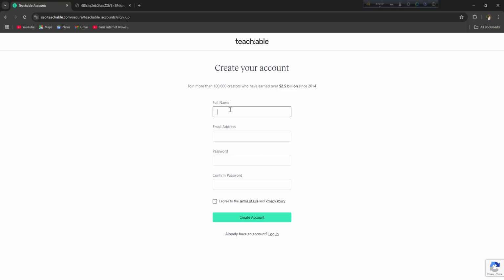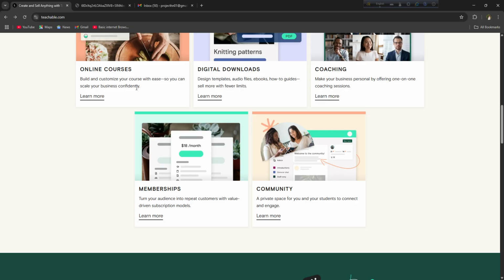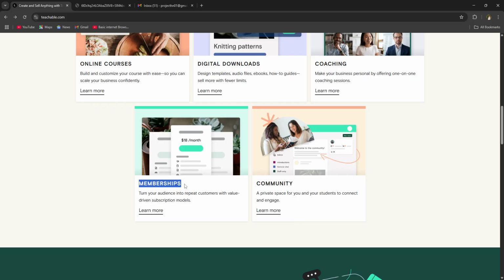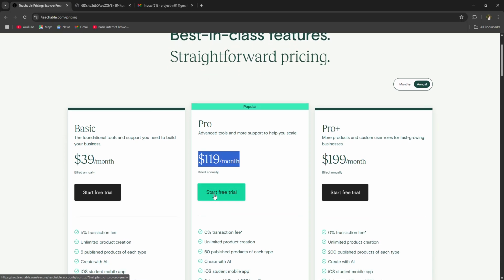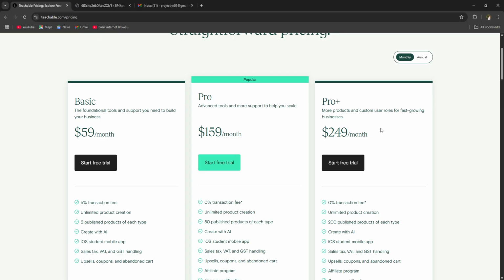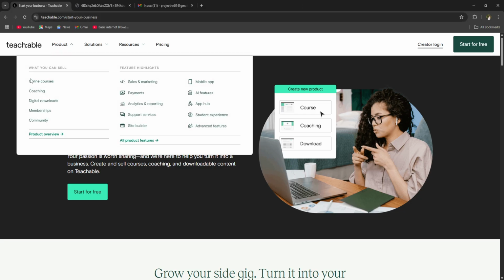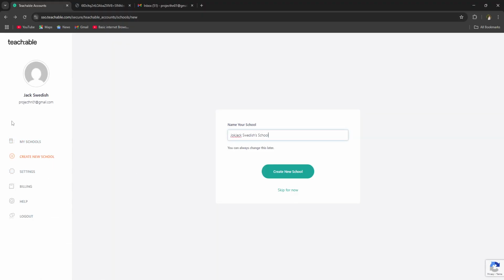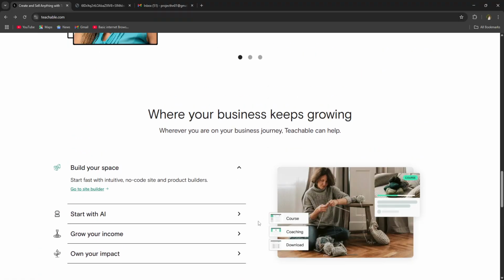Teachable Tutorial for Beginners - 2025 (Step by Step Guide)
In this video, you’ll learn a complete Teachable tutorial for beginners to help you create and sell online courses easily. We cover setting up your Teachable school, customizing your course pages, adding content, and managing payments. Whether you're new to online teaching or want to grow your e-learning business, this step-by-step guide will get you started with Teachable’s powerful platform.